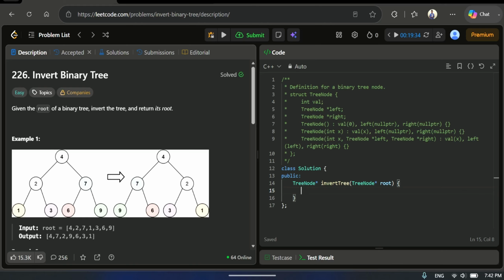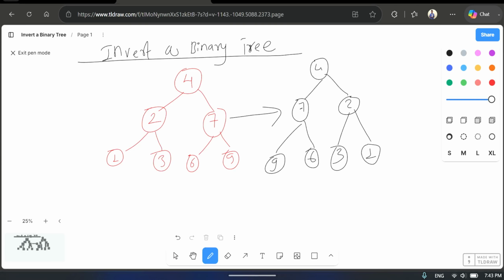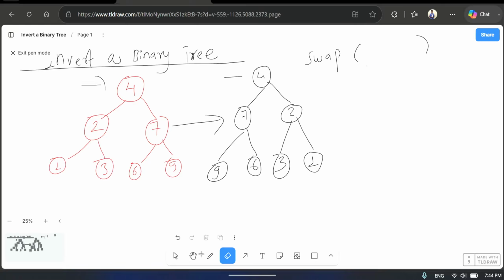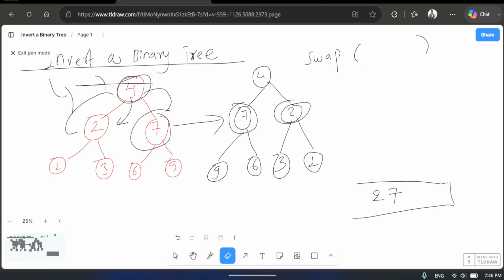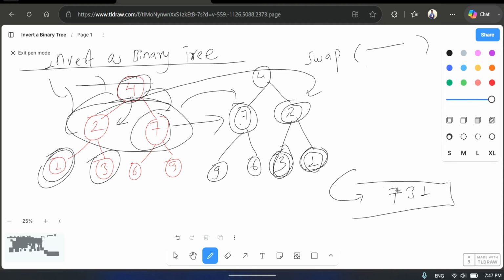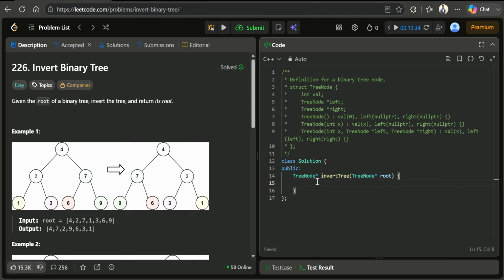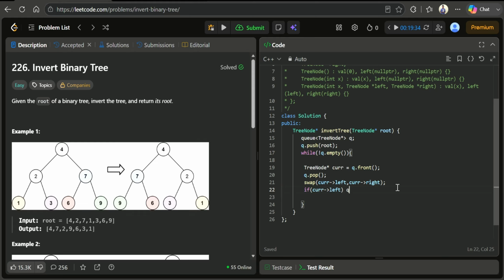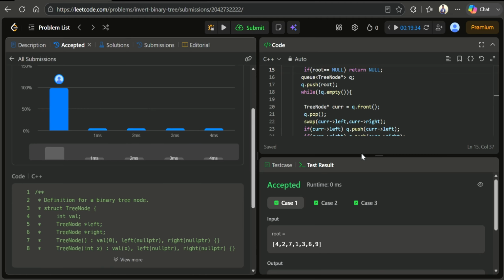Invert Binary Tree | Iterative BFS Solution (O(n))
Master LeetCode 226: Invert a Binary Tree using an iterative Level Order Traversal (BFS) approach! 🚀

In this video, we break down how to flip a binary tree efficiently without using recursion. While the recursive solution is famous, top tech companies like Google, Meta, and Amazon often ask for iterative solutions in coding interviews to check your understanding of data structures like Queues. We'll walk through the logic, code step-by-step in C++, and analyze the optimal O(n) time and space complexity.